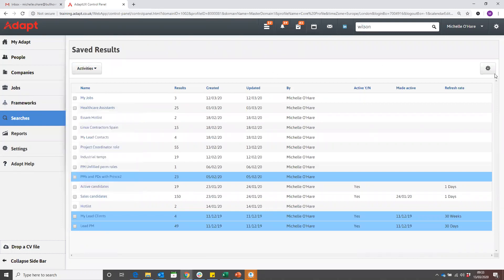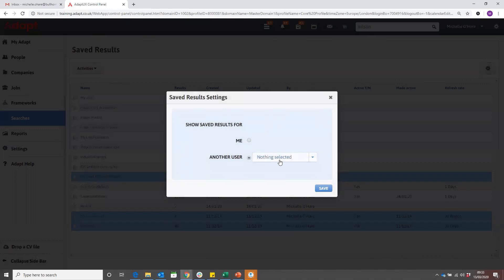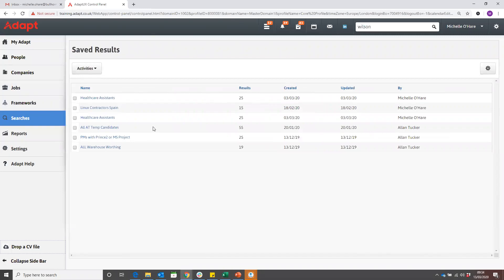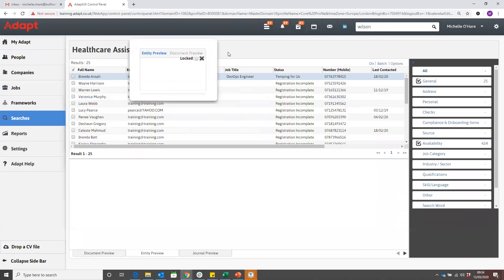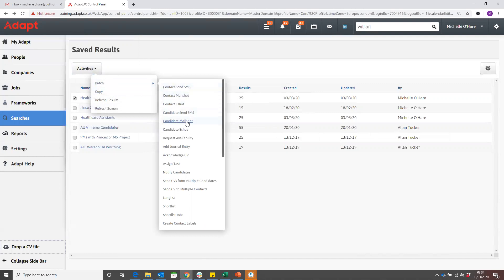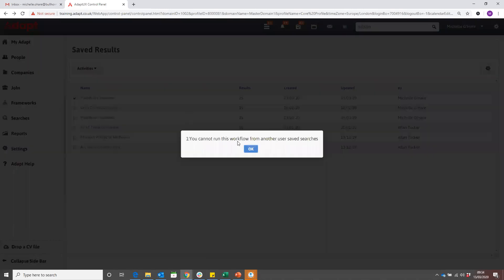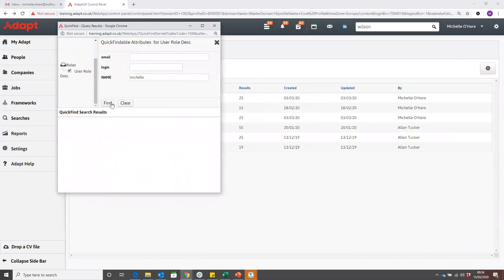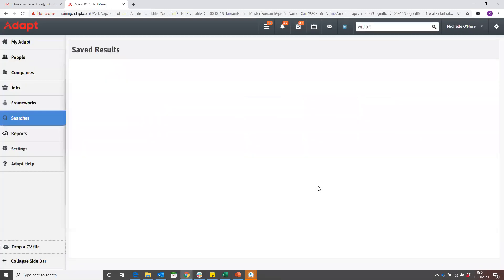Saved Results Settings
Saved Results Settings in Adapt - Webinar